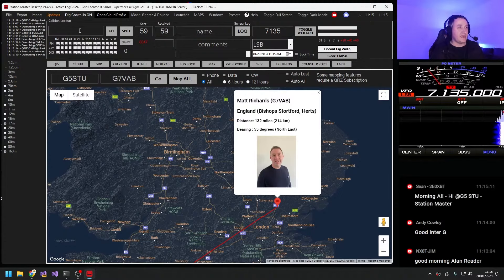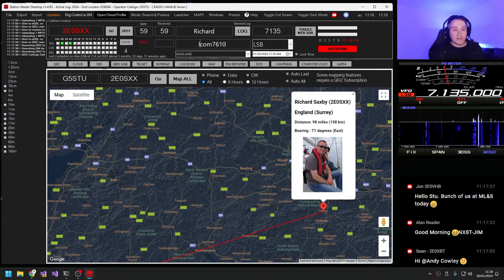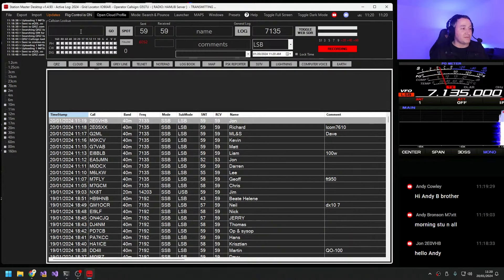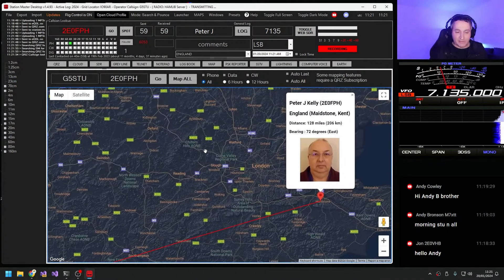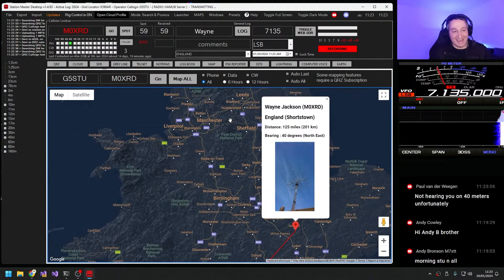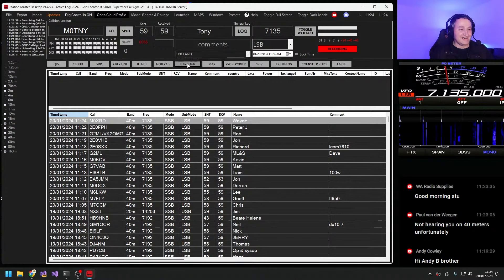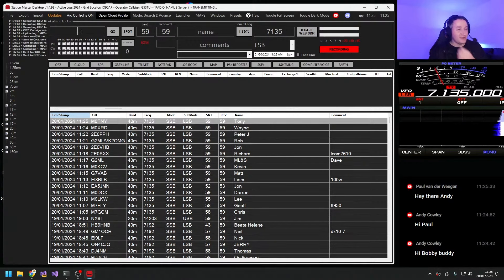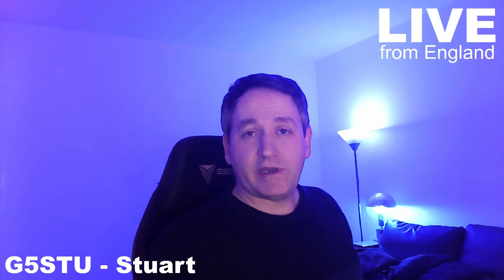ML&S STORE CALLED on HAM RADIO - WHY ❓G2ML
The Station Master YouTube Channel, ham radio live streams and videos.

Thanks
Stuart G5STU